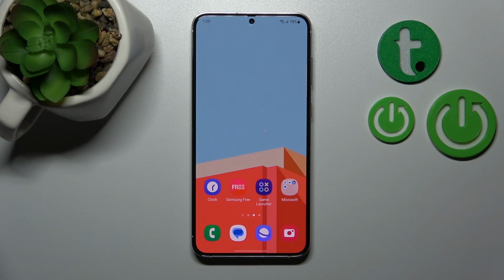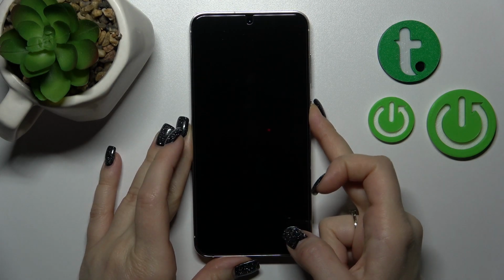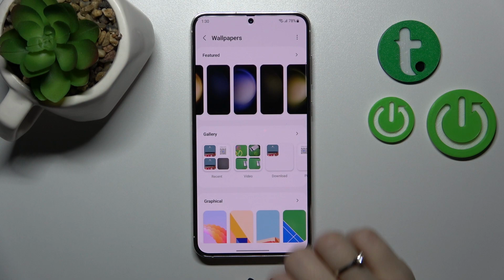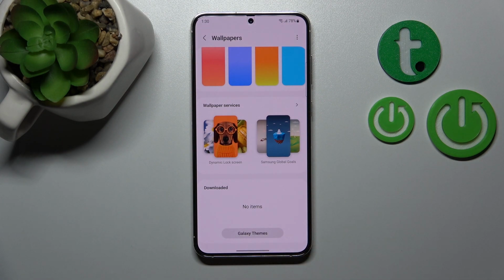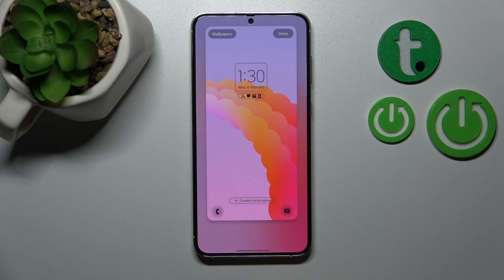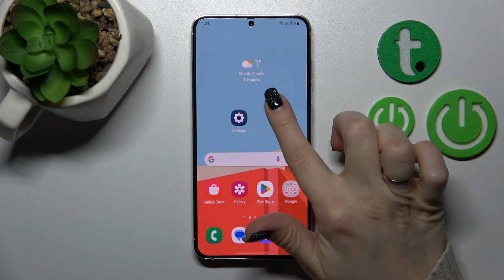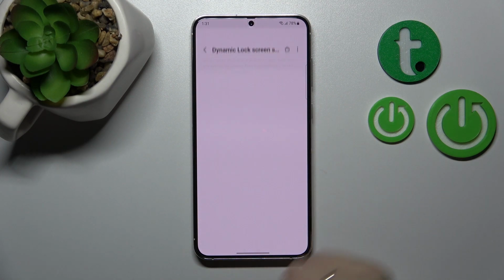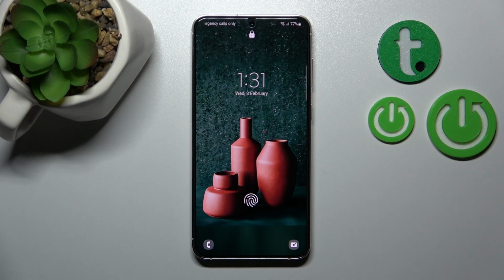How to Change Lock Screen Wallpaper on SAMSUNG Galaxy S23+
If you're looking to personalize your Galaxy phone and give it a fresh new look, stay here. In this video tutorial, we'll show you how to easily customize the lock screen wallpaper on your SAMSUNG Galaxy S23+ with just a few simple taps! Follow our steps, discover the wide range of options available you can choose, find all of the stunning pre-installed wallpapers or use your own images or photos to create a unique and eye-catching lock screen.

How to change wallpaper on SAMSUNG Galaxy S23+? How to set a new wallpaper on lock screen in SAMSUNG Galaxy S23+? How to apply new wallpaper on SAMSUNG Galaxy S23+'s lock screen?